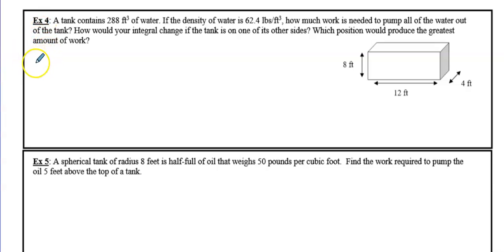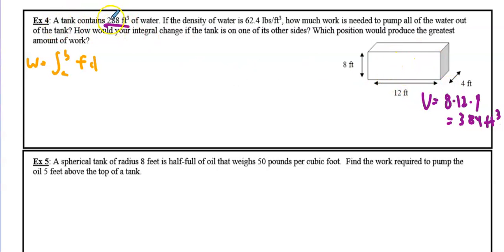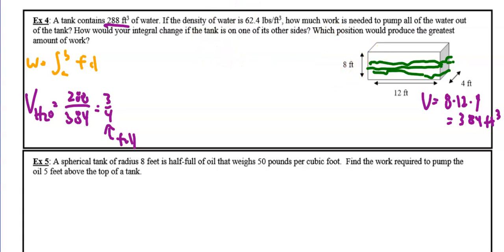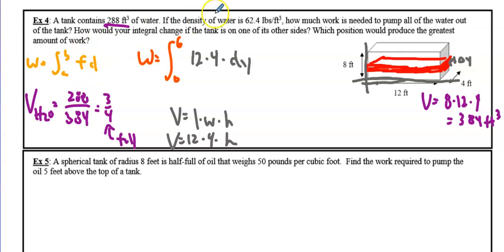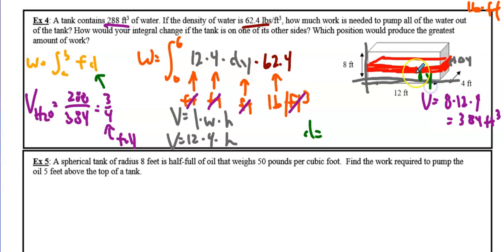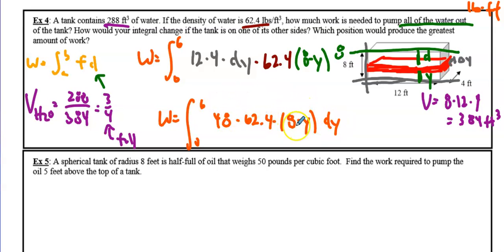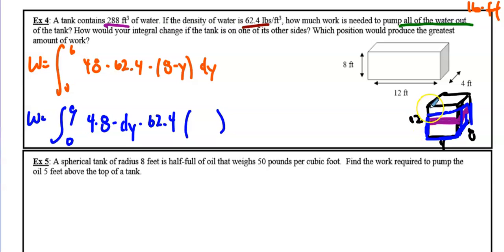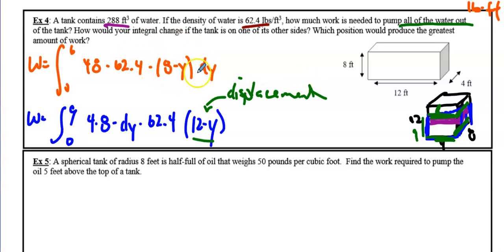BC Lesson 32 Part 2: Work (Rectangular Tank Problem)